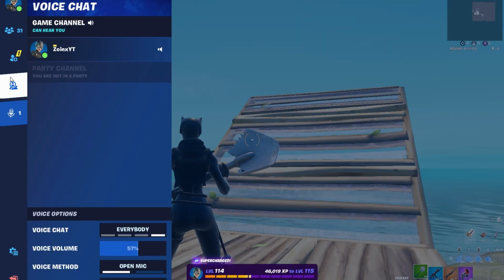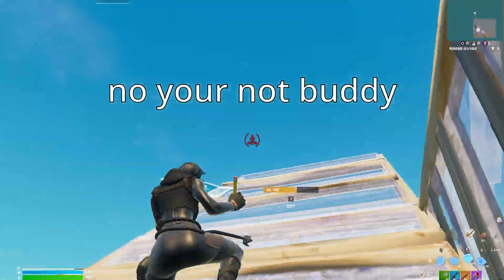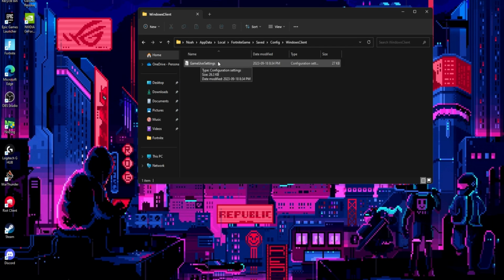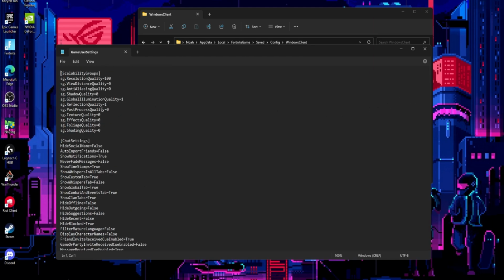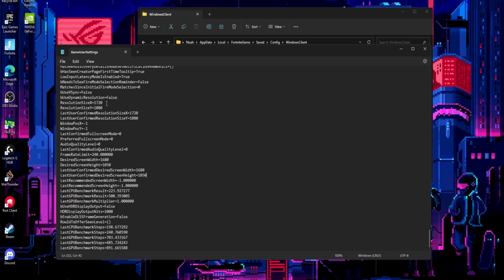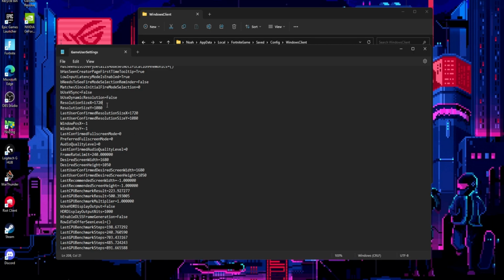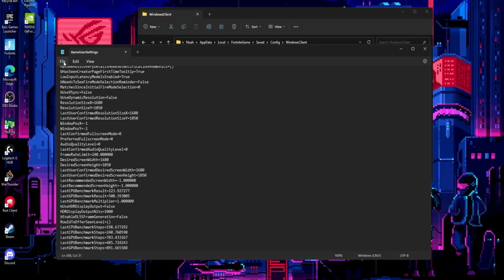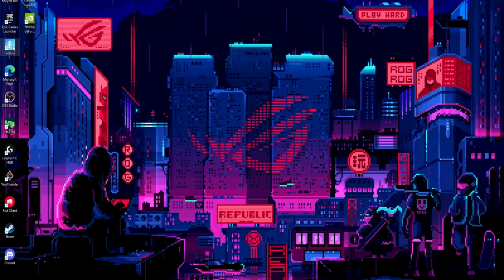How To Get STRETCHED RESOLUTION in Fortnite PC! ✅ (Stretched Res On ANY PC)